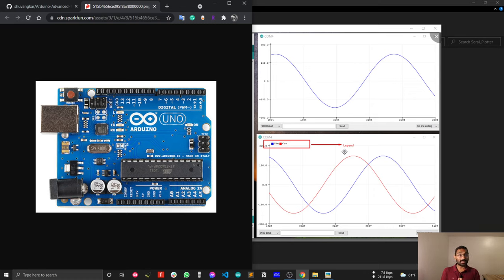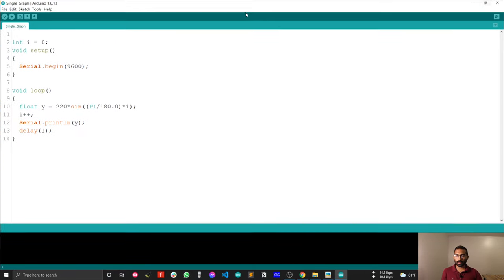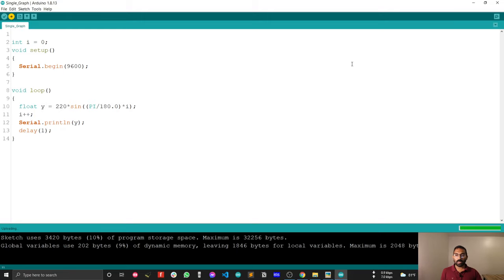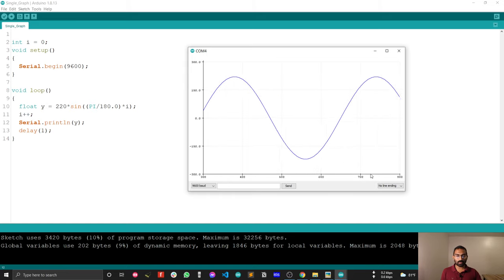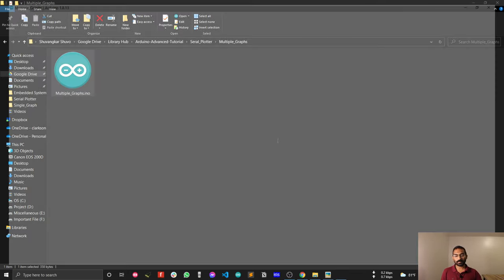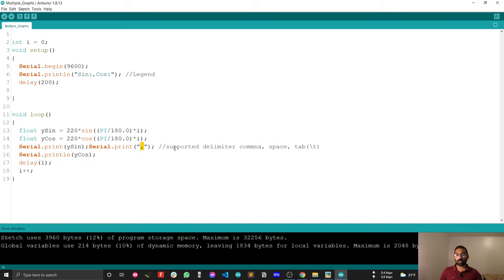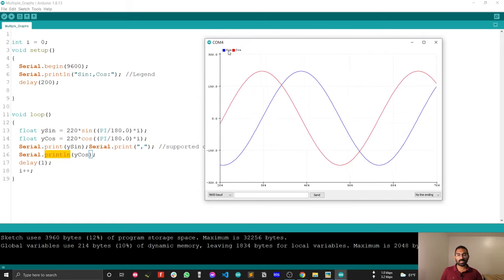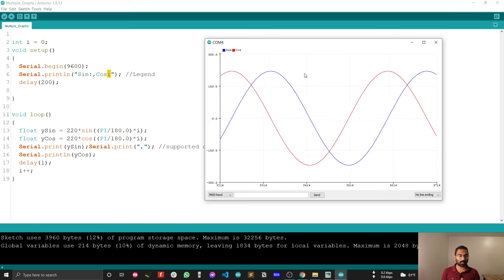Arduino Serial Plotter | Plot Graphs With Legends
I will teach you how to plot single and multiple graphs from your analog or sensor data with legends. The Arduino Serial Plotter is a simple but effective tool to make an oscilloscope to visualize your data.
The serial plotter program has the following features.
1. Plot Arduino serial data in graph
2. Single and Multiple Graph Plotting. Arduino serial plotter also supports legend with multiple graphs.
3. You can also plot any microcontroller's serial data using the Arduino serial plotter.
4. You can make a simple oscilloscope using Arduino serial plotter

—About Me—
I prefer to introduce myself as a passionate engineer who loves to build things. I have completed my undergraduate from BUET, Bangladesh, and currently doing my Ph.D. in the USA. I have been working with hardware since 2013 and also worked with a wide variety of things.

—Tags—
Arduino Serial Plotter Demo, Plot Graphs Multiple Graphs in Arduino, Arduino Graph Plotter, Arduino Serial Plot with Legends, Easy way to plot Graphs in Arduino